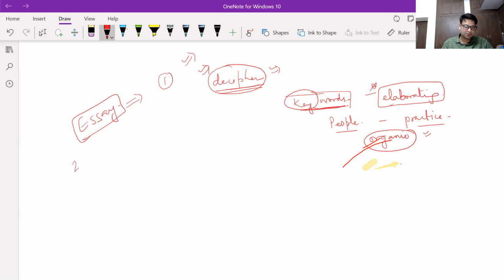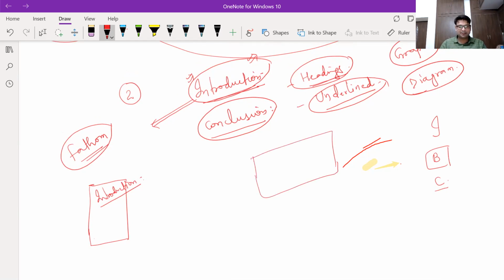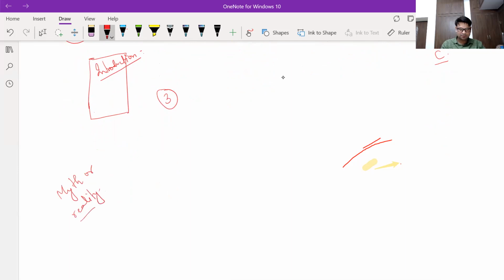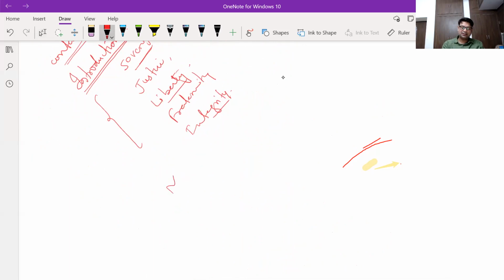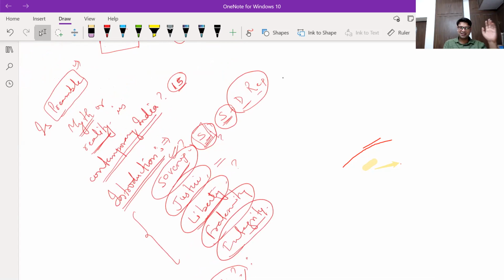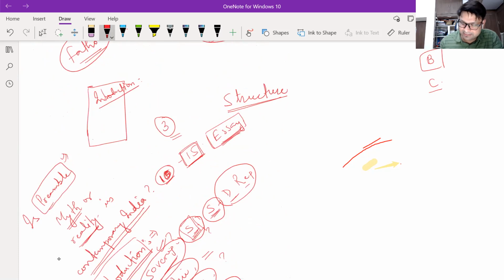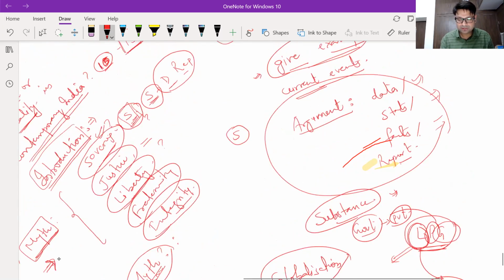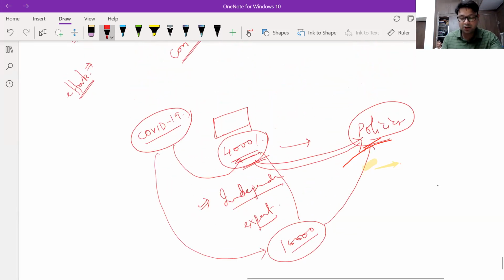How to write good Answers?